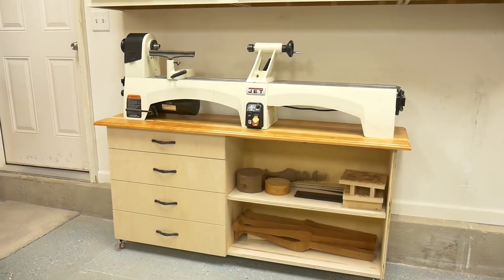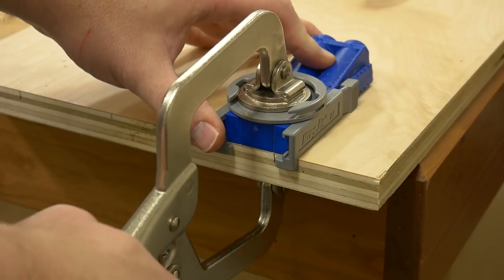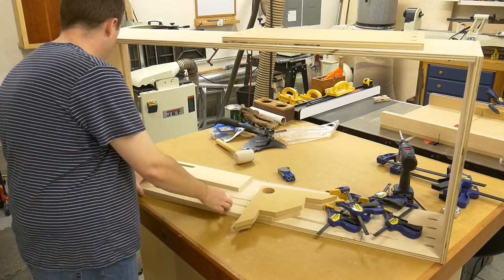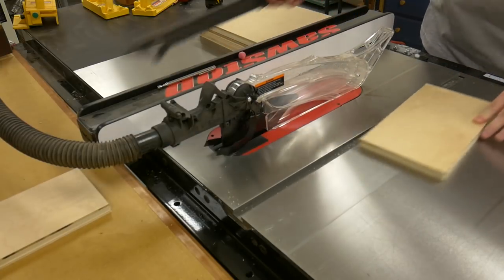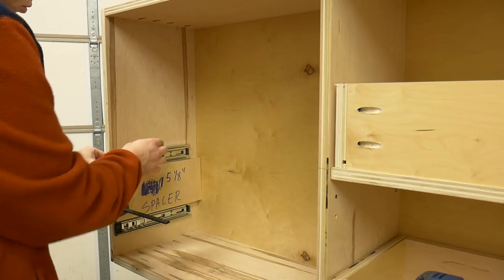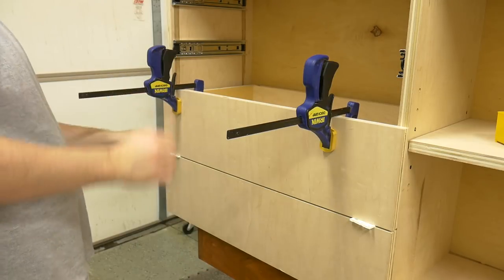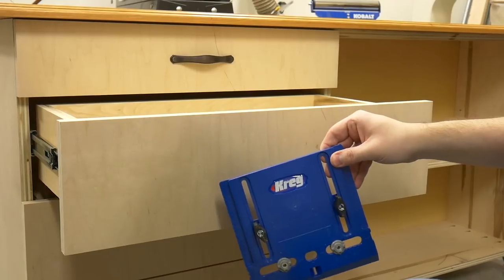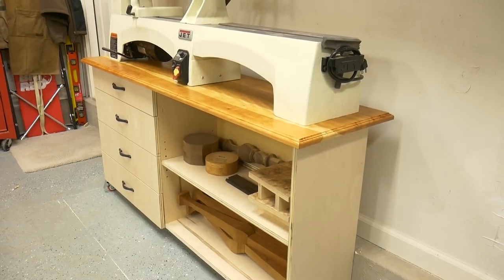How To Make A Mobile Lathe Cart | Woodworking How-To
This lathe cart is made out of 2 sheets of 3/4" plywood and less than half a sheet of 1/4" plywood for the drawer bottoms. The lathe stand is 30" high, 16" deep and 60" long.

I breakdown the plywood using my track saw and then assembled the whole case using the kreg pocket hole system. It's a quick and easy project you can knock out in a couple of weekends.

10" Drawer Slides
Locking Casters
Right Angle Corner Clamps
Bosch Router
Table Top Router Bit Ogee
Ox Hair Brush For Shellac
Kreg Pocket Hole Jig
Kreg Cabinet Hardware Jig
Kreg Face Clamp
Kreg Shelf Pin Hole Jig
Makita Track Saw
Jet Lathe
Jet Lathe Bed Extension
Roller Stands
Dado Blade
Push Pads
Power Drill
18 Gauge Brad Nailer
Kreg Miter Gauge With Stop Block
Irwin Clamps
1 1/4" Pocket Hole Screws